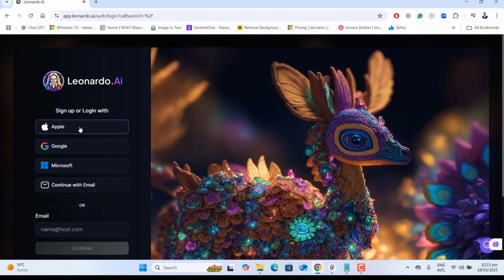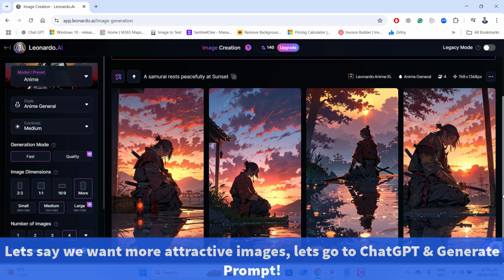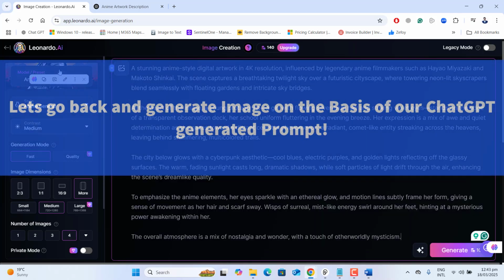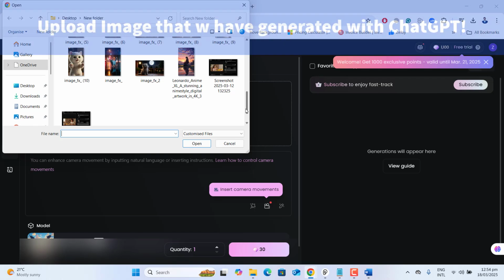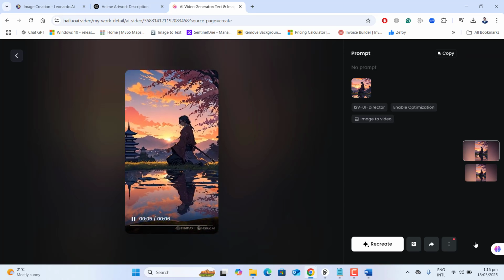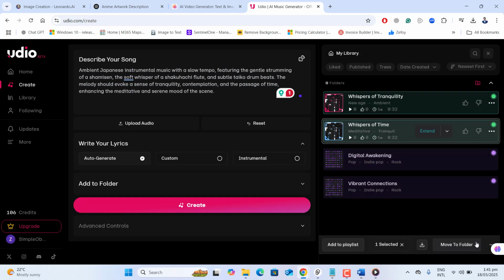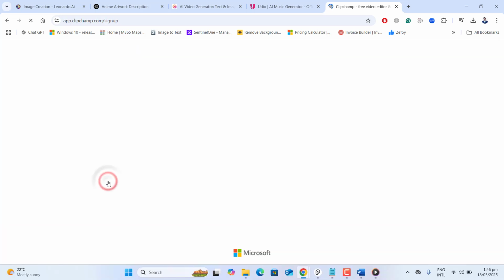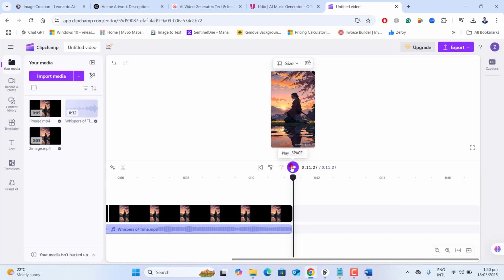Earn $5000 with AI-Generated Anime Reels! (Step-by-Step Guide)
🚀 Want to make money by creating AI-generated anime reels? In this step-by-step guide, I’ll show you how to create viral AI-powered anime reels and monetize them to potentially earn $5000+ online!

🎬 Table of Contents:
00:00 Introduction
00:45 Generate AI Anime Art with Powerful Tools
02:50 Convert AI Anime Art into Engaging Video Reels
04:10 Add Music & Effects for Virality
05:30 Optimize Reels for Maximum Views
06:40 Monetization Strategies to Earn $5000

What You’ll Learn:
✅ Generate stunning AI anime using top tools
✅ Turn anime images into viral video reels for YouTube Shorts, Instagram & TikTok
✅ Add music, transitions & effects for better engagement
✅ Editing quickly and making ready for upload
✅ Step-by-step techniques to help you earn $5000+ with AI anime reels

🔥 Start your journey today and turn AI anime creativity into cash!